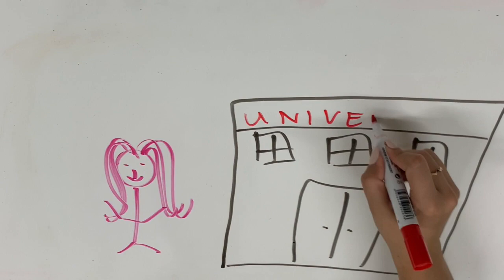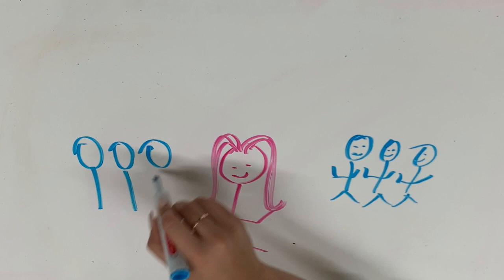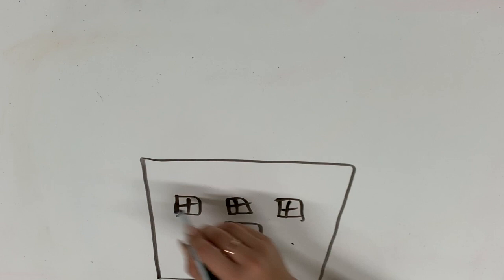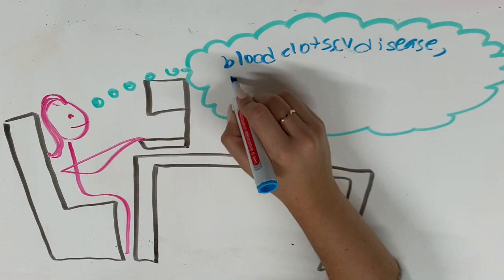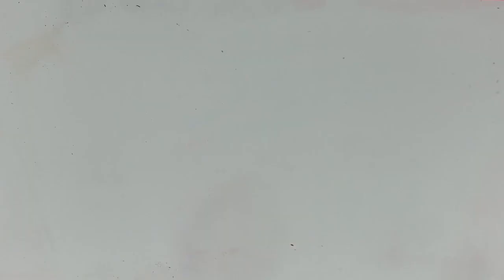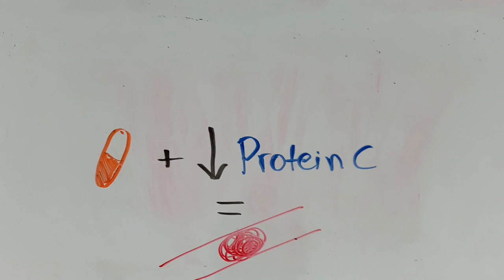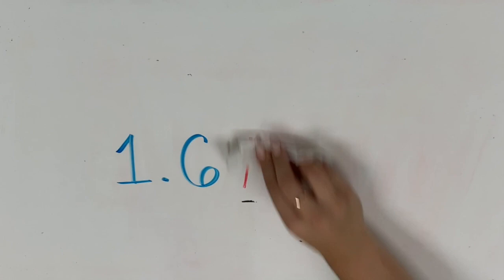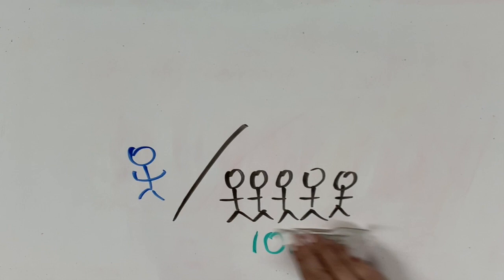Draw my life: How I almost died from taking birth control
The use of hormonal birth control has magnified over the years due to its increasing popularity and easy access to prescriptions. This video aims to raise awareness about the potential risks
and harmful side effects associated with oral contraceptive pills. Inspired by a true story, this video will promote safety by specifically exploring the relationship between birth control pills and blood clotting, touching upon inherited diseases as well.

This video was made by McMaster Demystifying Medicine students Marija Damjanovska, Sherry
Feldman, Rammiyaa Devan, Raavi Parhar, Veronica Sunbaty.

References:

Bonnar, J. (1987). Coagulation effects of oral contraception. American journal of obstetrics and gynecology, 157(4), 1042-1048.

Griffin, J. H., Evatt, B. R. U. C. E., Zimmerman, T. S., Kleiss, A. J., &amp; Wideman, C. (1981). Deficiency of protein C in congenital thrombotic disease. The Journal of clinical investigation, 68(5), 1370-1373.

Nightingale, A. L., Lawrenson, R. A., Simpson, E. L., Williams, T. J., MacRae, K. D., &amp; Farmer, R. D. T. (2000). The effects of age, body mass index, smoking and general health on the risk of venous thromboembolism in users of combined oral contraceptives. The European Journal of Contraception and Reproductive Health Care, 5(4), 265-274.

O'Brien, S. H. (2014, February). Contraception-related venous thromboembolism in adolescents. In Seminars in thrombosis and hemostasis (Vol. 40, No. 01, pp. 066-071). Thieme Medical Publishers.

Perrier, A., Desmarais, S., Goehring, C., de MOERLOOSE, P. H. I. L. I. P. P. E., Morabia, A., Unger, P. F., ... &amp; Bounameaux, H. (1997). D-dimer testing for suspected pulmonary embolism in outpatients.American journal of respiratory and critical care medicine, 156(2), 492-496.

Protein C deficiency - Genetics Home Reference - NIH. (n.d.). Retrieved November 8, 2019,

Rotermann, M., Dunn, S., &amp; Black, A. (2015). Oral contraceptive use among women aged 15 to 49: results from the Canadian Health Measures Survey. Statistics Canada.

Suchon, P., Al Frouh, F., Henneuse, A., Ibrahim, M., Brunet, D., Barthet, M. C., ... &amp; Morange, P. E. (2016). Risk factors for venous thromboembolism in women under combined oral contraceptive. Thrombosis and haemostasis, 115(01), 135-142.

Tait, R. C., Walker, I. D., Reitsma, P. H., Islam, S. I. A. M., McCall, F., Poort, S. R., ... &amp; Bertina, R. M. (1995). Prevalence of protein C deficiency in the healthy population. Thrombosis and haemostasis,
73(01), 087-093.

Vandenbroucke, J. P., Rosing, J., Bloemenkamp, K. W., Middeldorp, S., Helmerhorst, F. M., Bouma, B. N., &amp; Rosendaal, F. R. (2001). Oral contraceptives and the risk of venous thrombosis. New England Journal of Medicine, 344(20), 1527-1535.

Zakharova, M. Y., Meyer, R. M., Brandy, K. R., Datta, Y. H., Joseph, M. S., Schreiner, P. J., ... &amp; Divani, A. A. (2011). Risk factors for heart attack, stroke, and venous thrombosis associated with hormonal contraceptive use. Clinical and applied thrombosis/hemostasis, 17(4), 323-331.